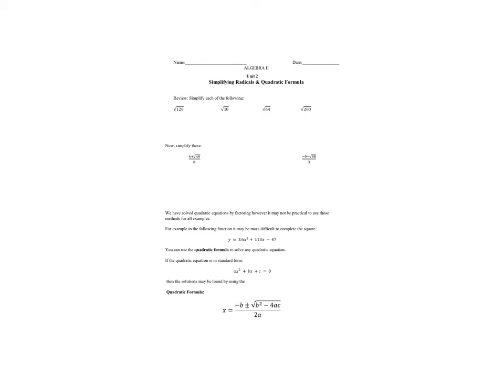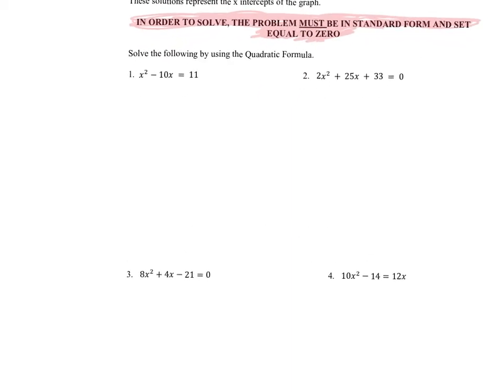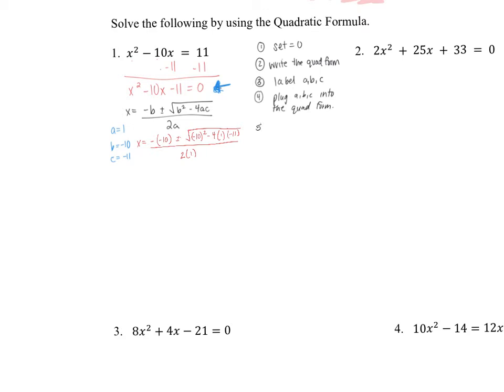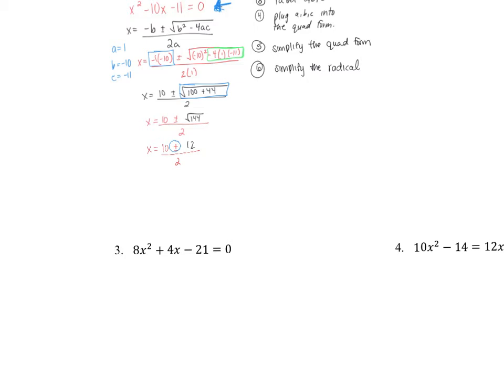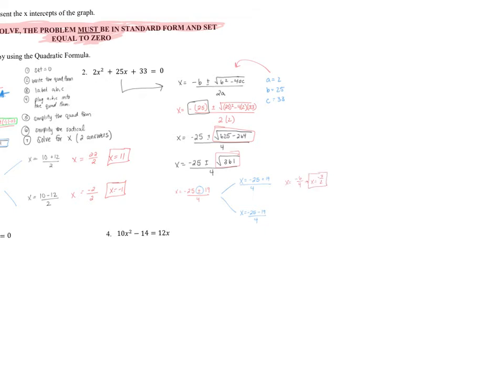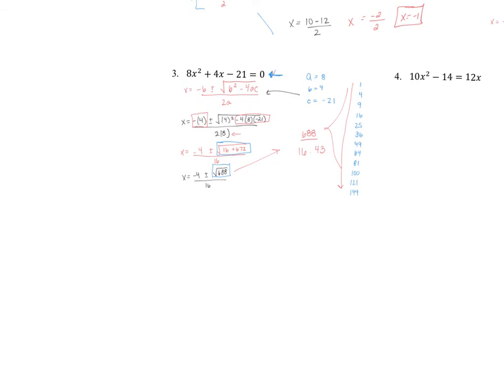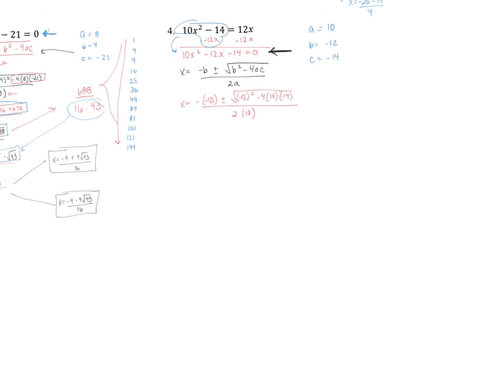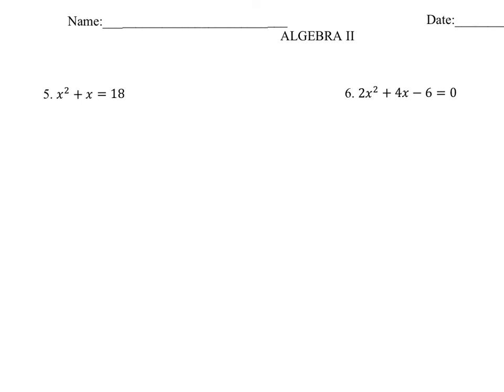quadratic formula use this